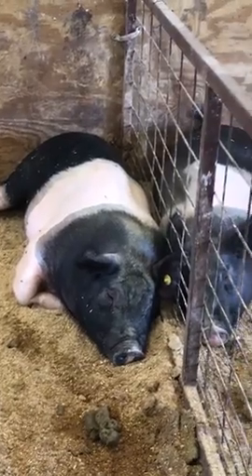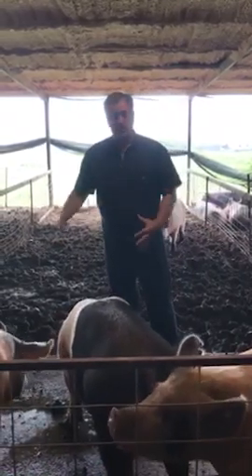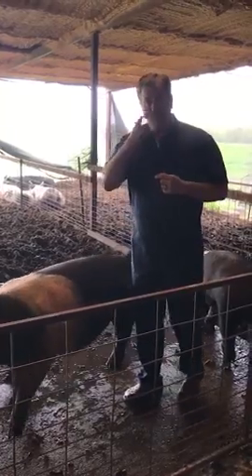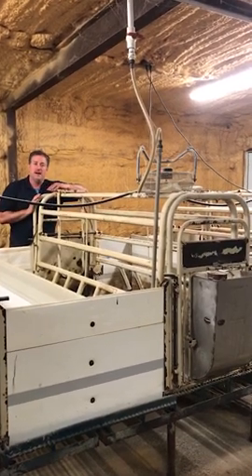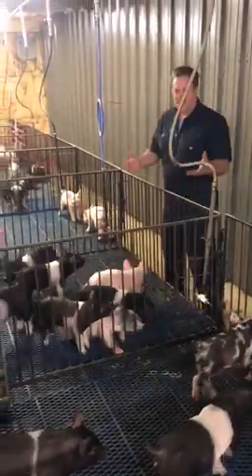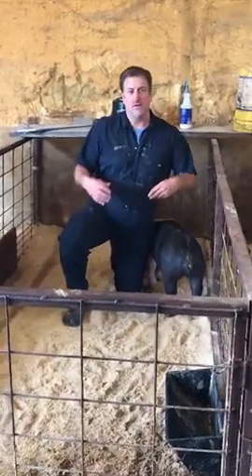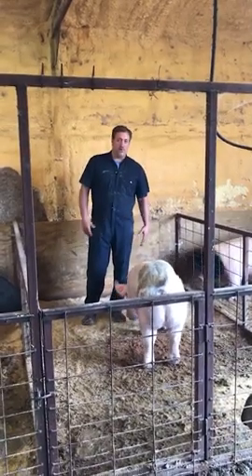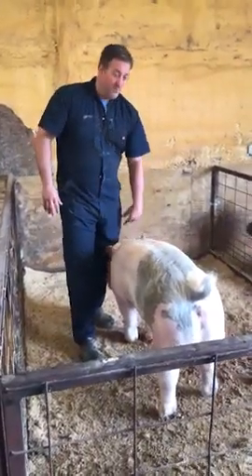Swine | Ag in the Classroom